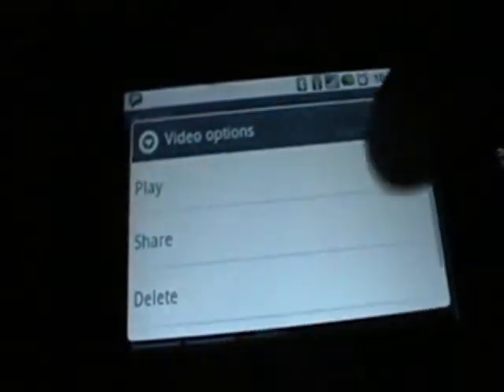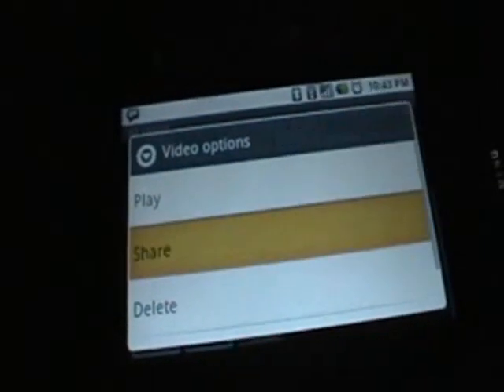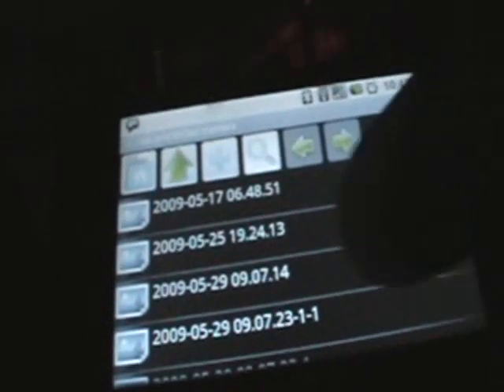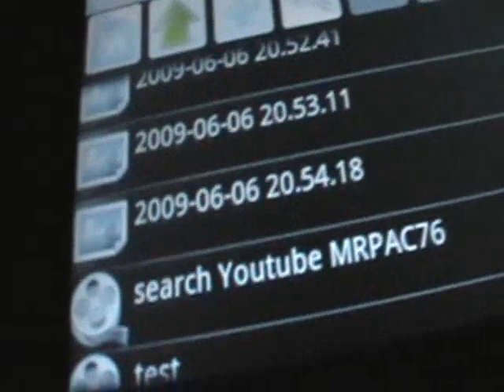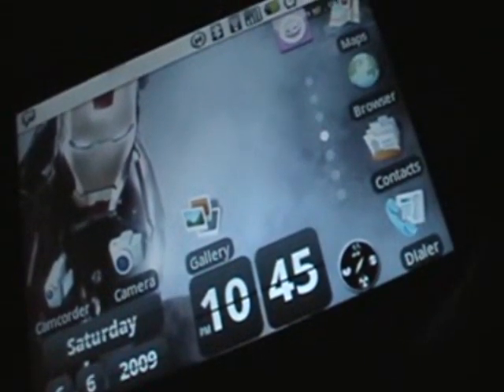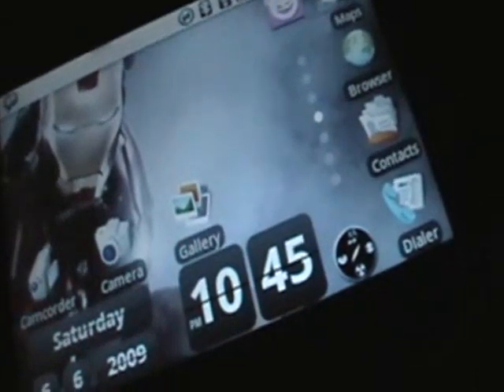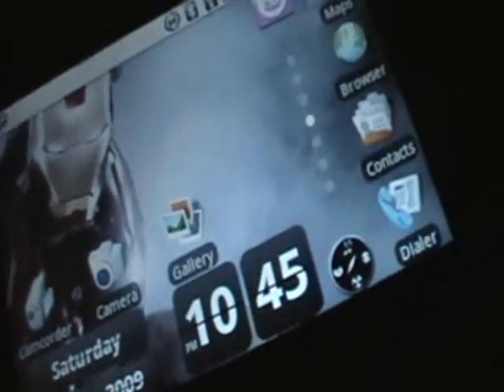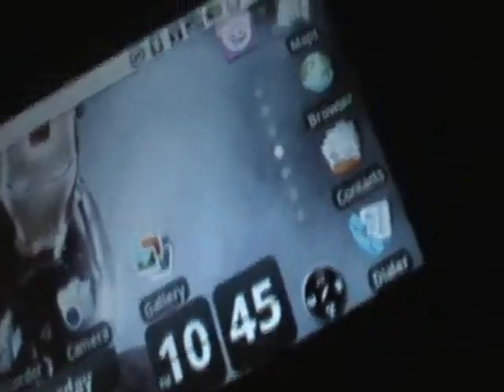Android tips(part 2): sending videos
This is how to send video recorded on your G1 that is longer than the default setting will allow you to send.